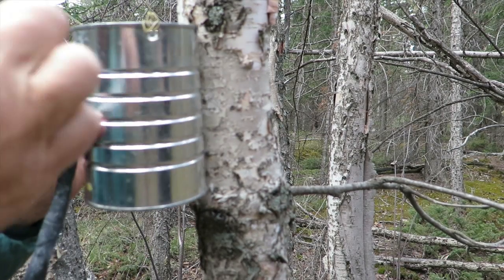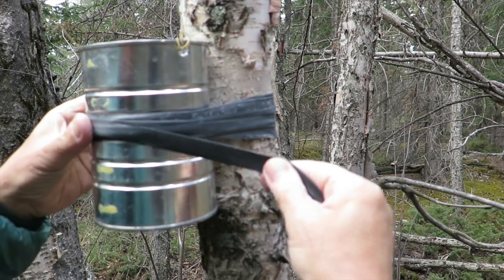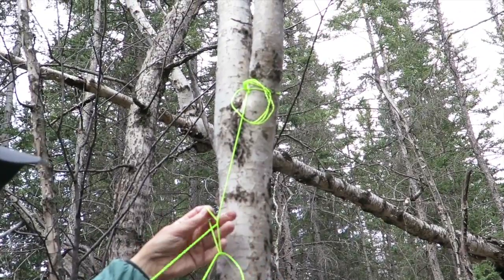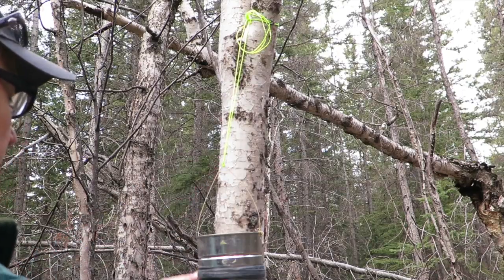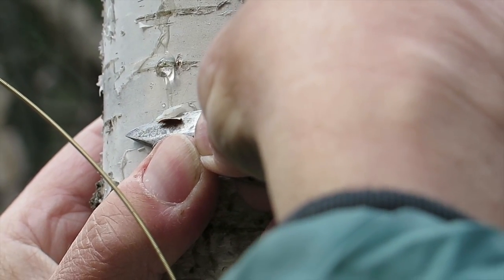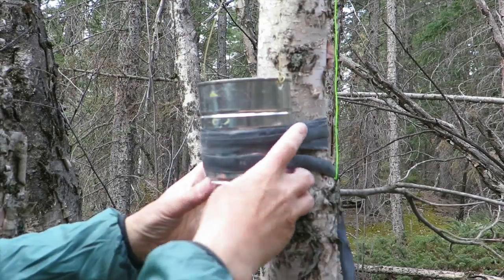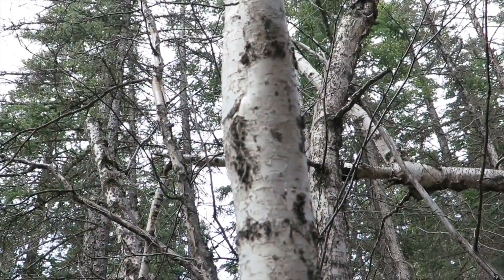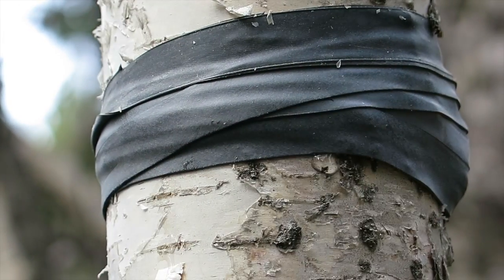Tapping Birch without a Tap! Episode 19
A short video on tapping the birch tree without using a tap! Traditional methods are shown for extracting birch sap, so all you need is a pail, some string, rubber tubing (optional), a knife and foil!